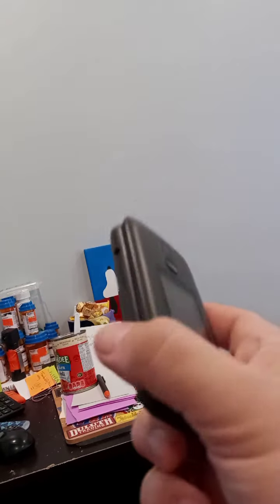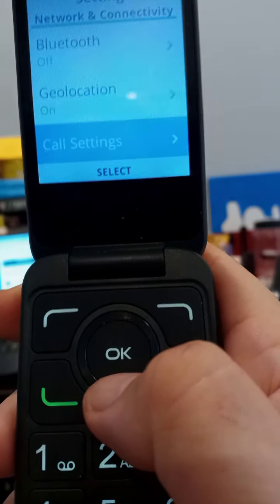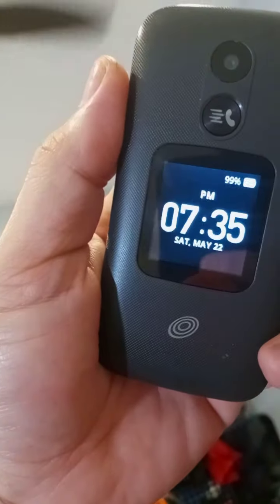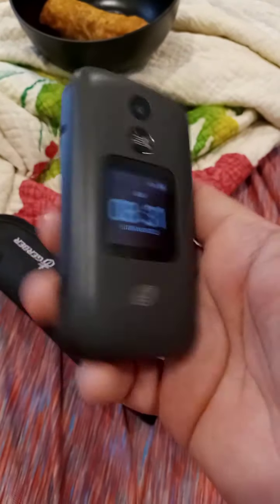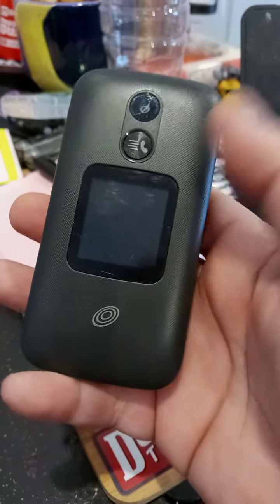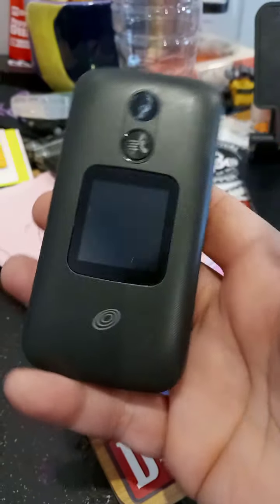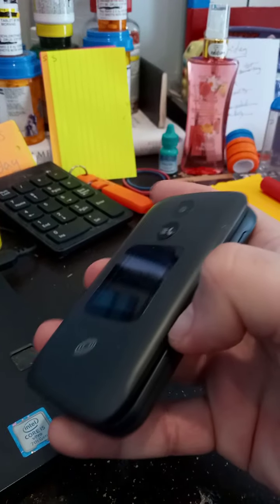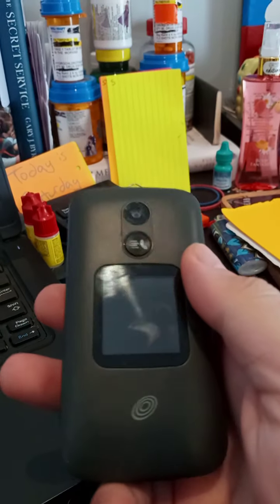How long will the battery on my Alcatel My Flip 2 Phone last as an Emergency phone?